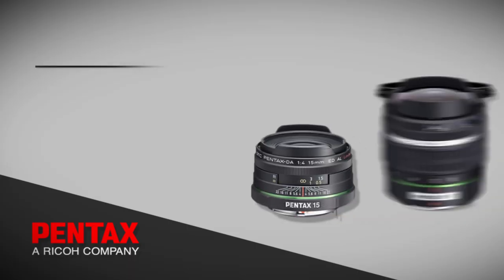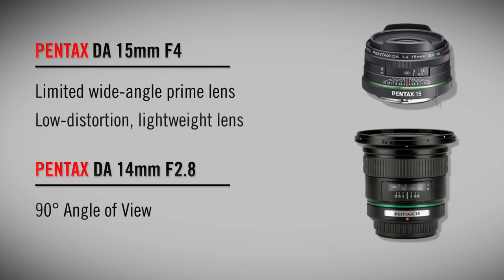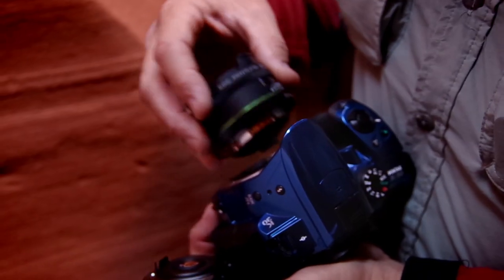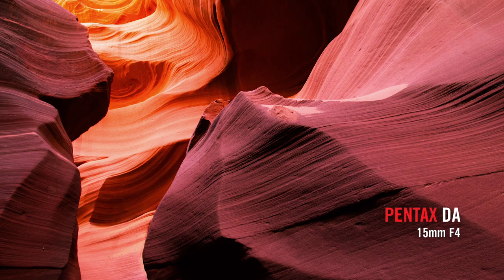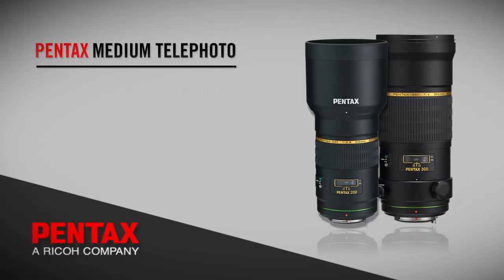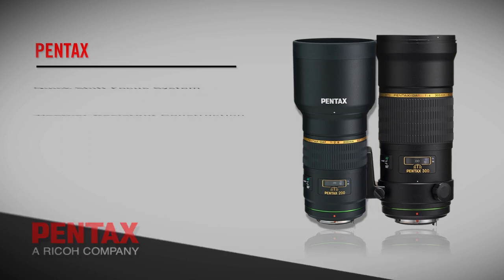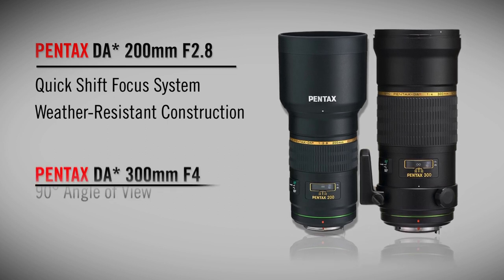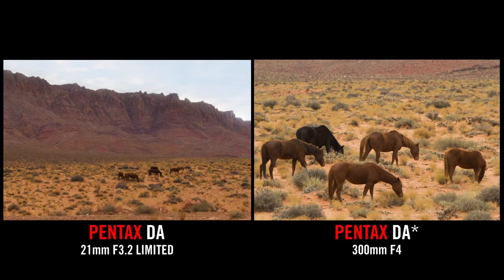Learning PENTAX Lenses: A lens for Every Photographer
Learn about every kind of camera lens, what they do, and how to pick a lens that is right for your photograhy and vision with professional travel photographer, Kerrick James.